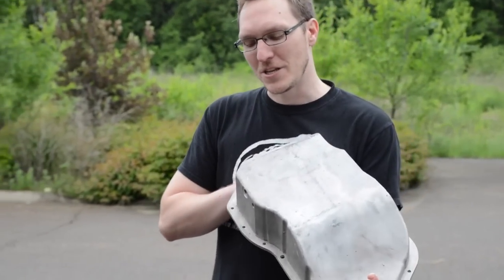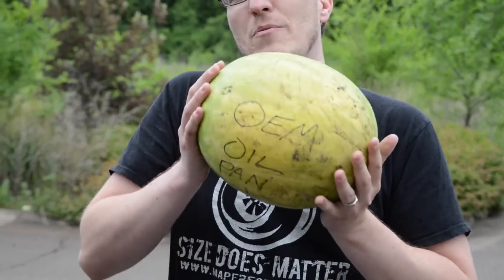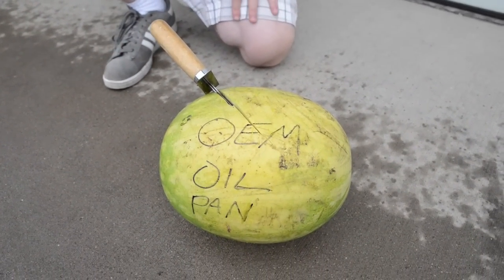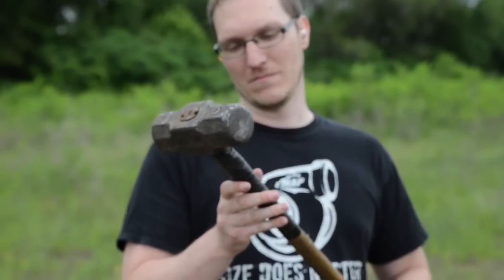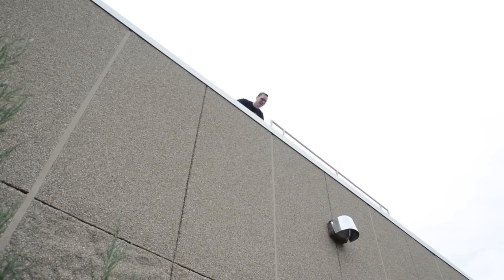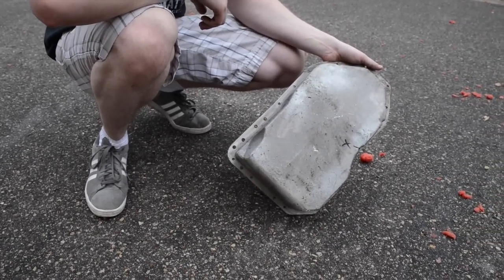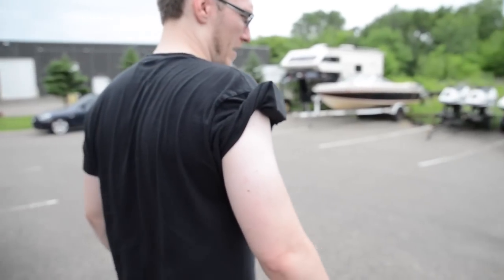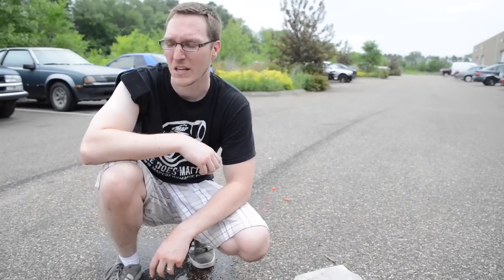Evo X Oil Pan Upgrade Strength Testing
Nearly Indestructible Oil Pan?

We put our MAPerformance Evo X High Capacity Oil Pan to the TEST!

Proper oiling is imperative on high performance, turbocharged vehicles such as the Mitsubishi Evo X. With all the aftermarket turbo's and other performance mods which increase the wear on the turbo, you need to be sure your turbocharger is getting adequate lubrication. Adding a high capacity Evo 10 oil pan is the quickest, most efficient method of doing so!

Made from the highest quality aluminum we could find, we've cast this high capacity Evo X oil pan using our own in-house design. You'll add 1.5 quarts of oil to your total capacity, making this one of the best Evo X oiling upgrades on the market while remaining competitively priced. Our built in, removable pan baffles ensure that no matter how fast you're going down or around the track, you're worries of oil starvation are erased for good!